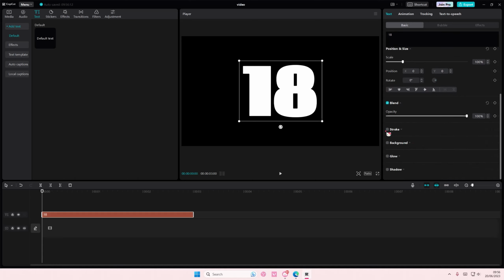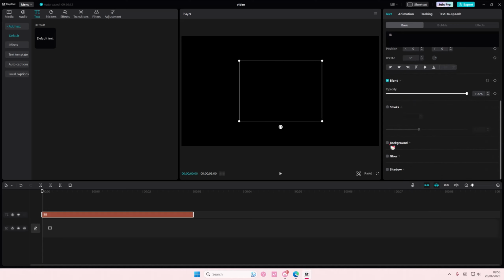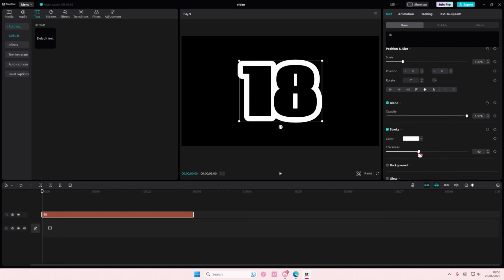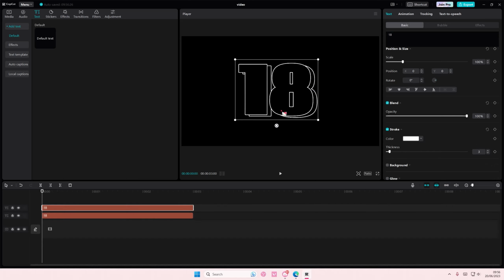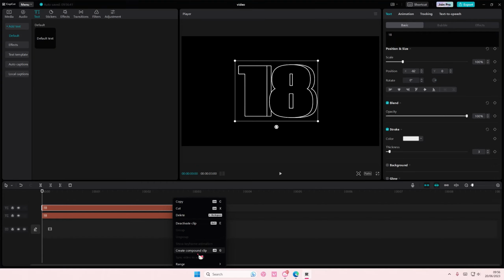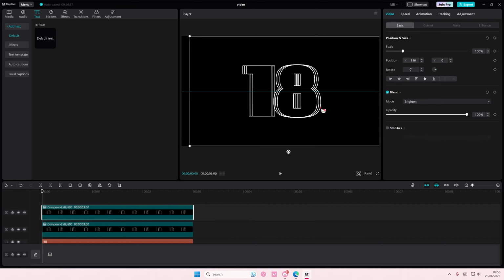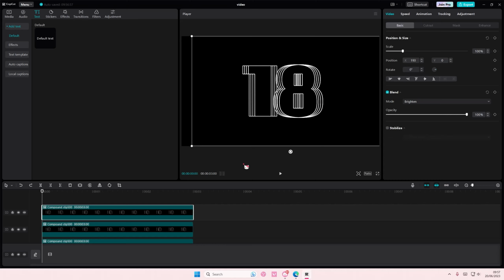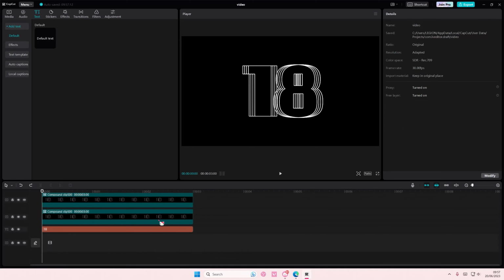Text Effect Tutorial! How You Can Create This Awesome 3D Outline Text Effect On CapCut PC?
This tutorial will show you how you can create this 3D text effect on CapCut PC.